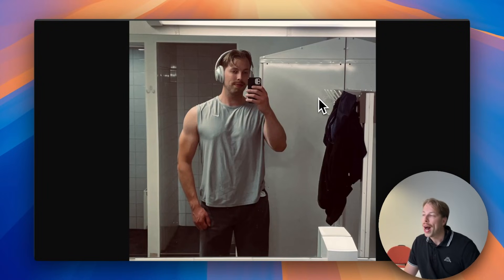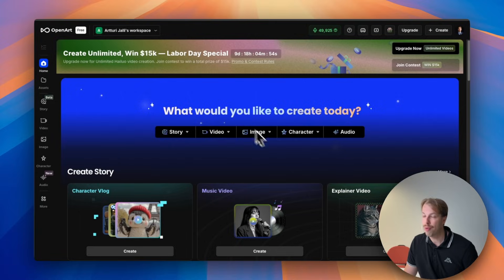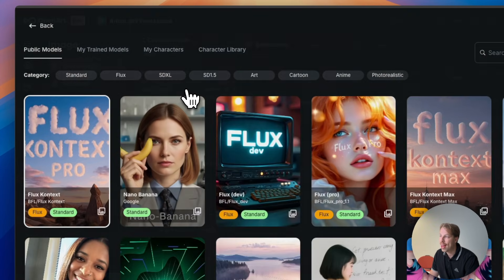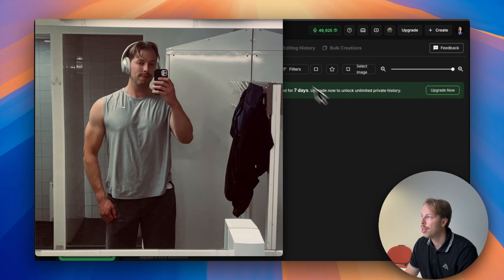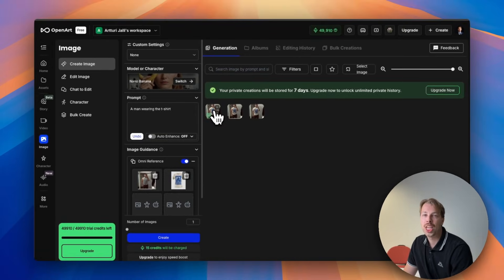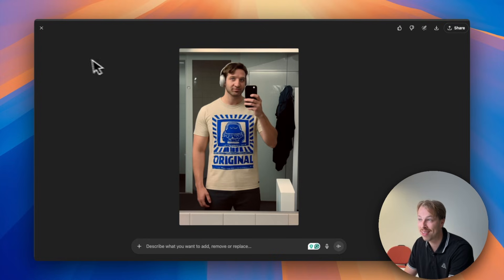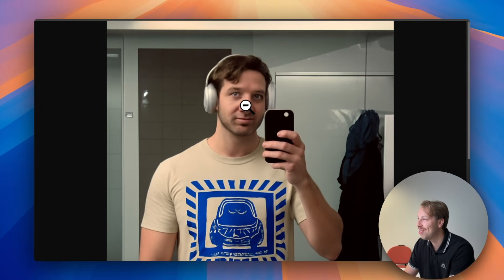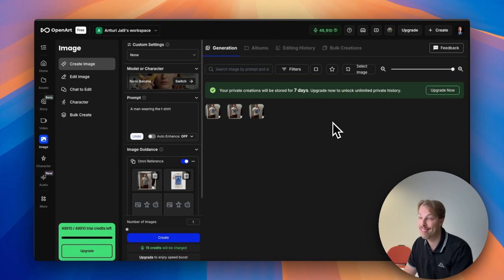😱 Try-On Clothes Using AI (INSANELY Realistic)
Change Your Clothes with AI | Nano Banana on OpenArt Tutorial

In this video, I show you how to change your clothes in photos using AI. With the new Nano Banana image editor on OpenArt.ai, you can upload your selfie, add a clothing image, and let the AI flawlessly swap outfits while keeping your face and background intact. The results look realistic, and the process only takes a few seconds.

I demonstrate this with a mirror selfie, replacing my shirt with a t-shirt I found on Unsplash. Nano Banana produced a perfect result where everything stayed consistent except the clothing. For comparison, I also tried the same task with ChatGPT’s image editor, but the results were distorted—my face looked unnatural, and the likeness was completely lost. This shows why Nano Banana is far ahead when it comes to reliable, realistic photo edits.

On OpenArt, you not only get access to Nano Banana but also many other cutting-edge AI models for both images and videos, all under one account. Each edit costs just a few cents, making it an affordable way to try on new outfits, experiment with styles, or create professional-looking photos.